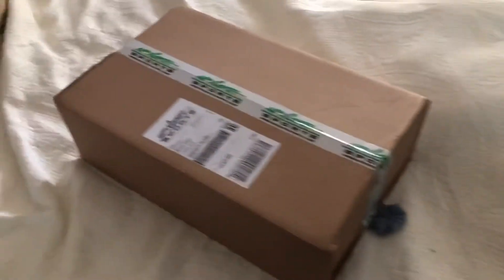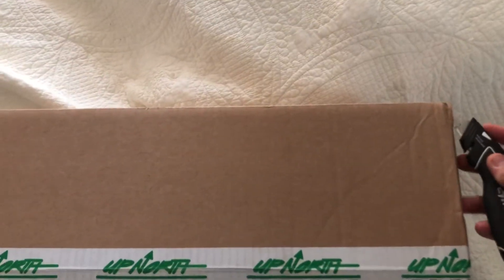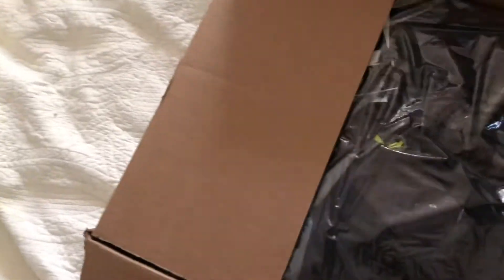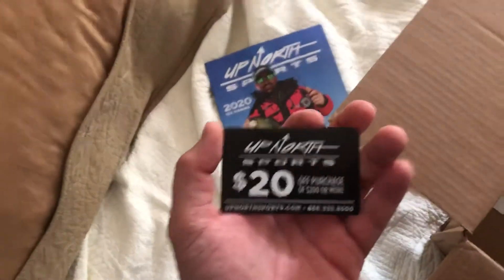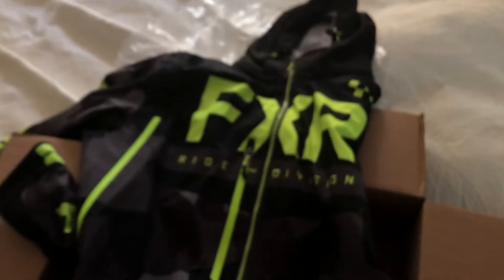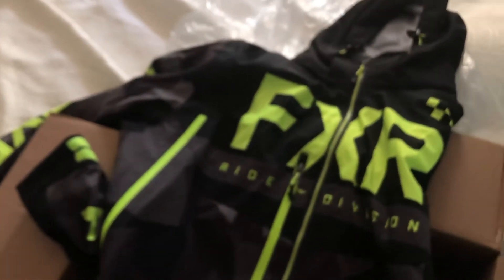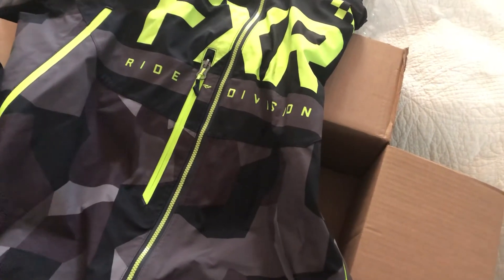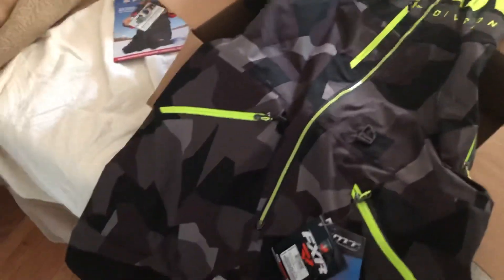FXR snowmobile Monosuit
I got my FXR monosuit from Up North Sports. Those guys rock. They definitely got you covered. I even bought a suit for my GF from them too. I’ll be a frequent customer.